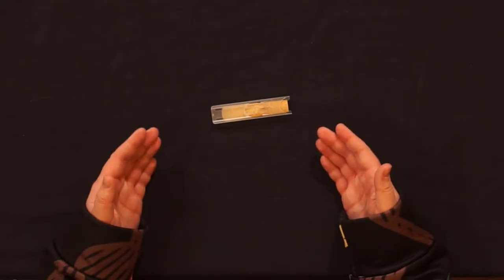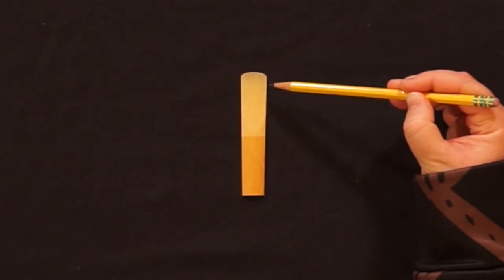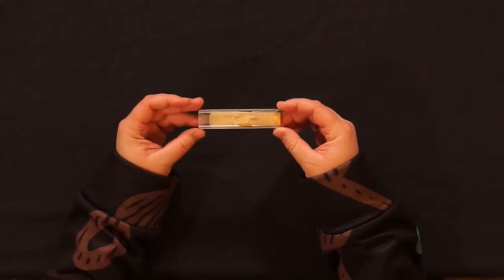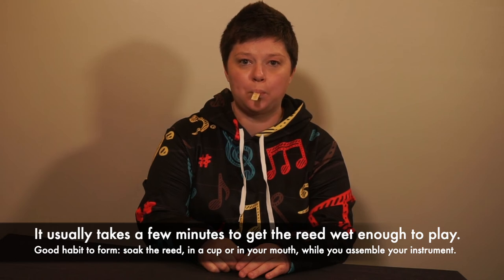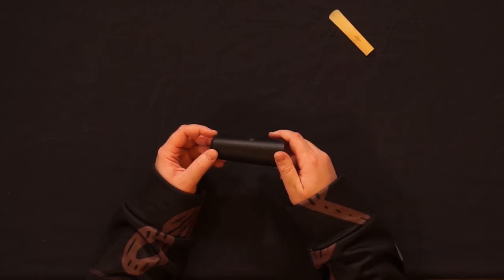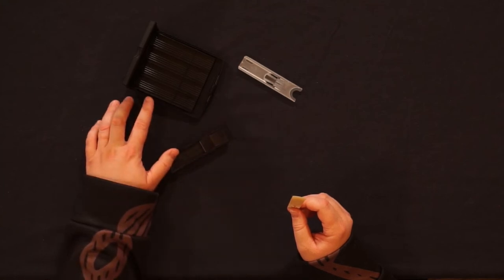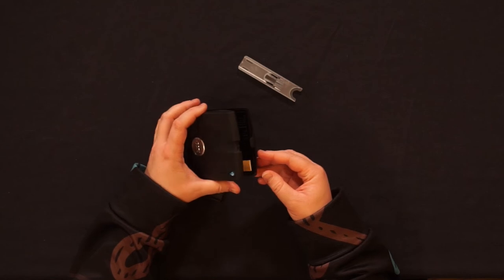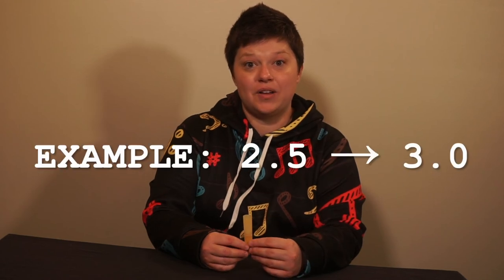Bass Clarinet Reed Basics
Basic information on bass clarinet / single reeds.

My personal favorite brands to purchase and use are: Rico Royal, Traditional Vandoren (blue box), and Vandoren V-12 (grey box).